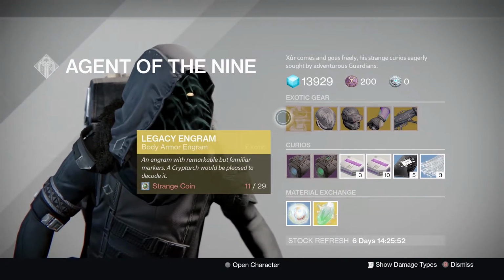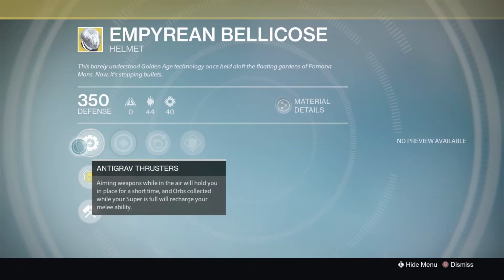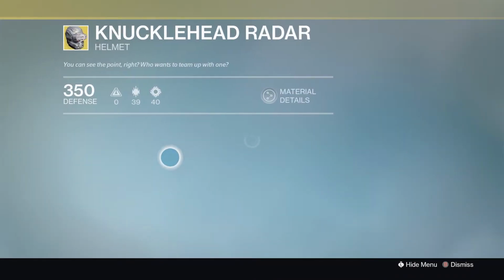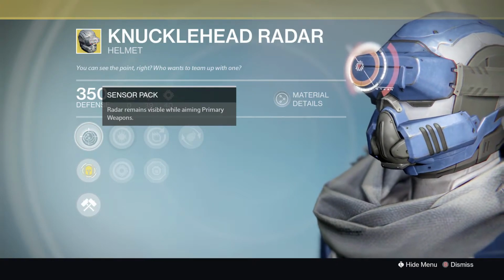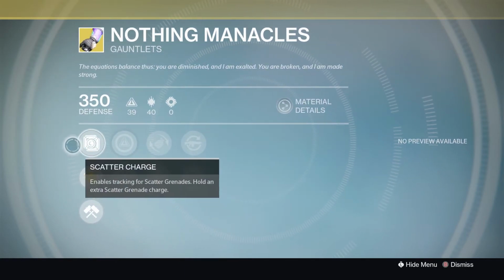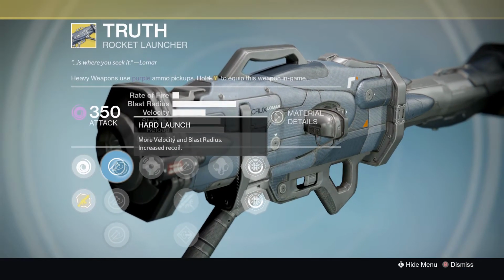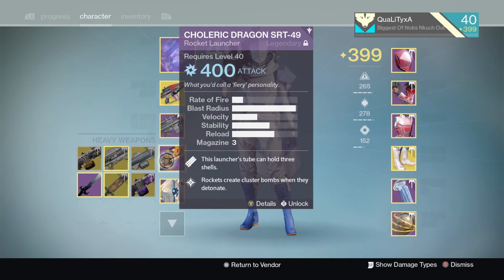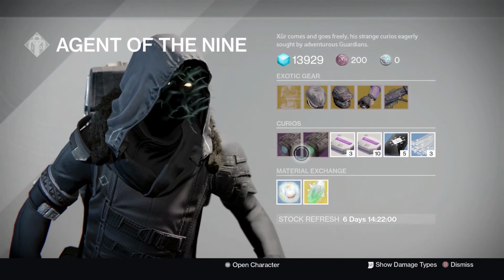Destiny - Xur Stock And Location And Is The Truth Really Worth It! 10th-12th March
Xur Location March 10, 2017. Destiny Where is Xur March 10, 2017. Xur, Agent of the Nine is at the Tower selling Rise of Iron exotic armor and exotic weapons. Xur has the Truth Exotic Rocket Launcher, Empyrean Bellicose (Titan Exotic), Knucklehead Radar (Hunter Exotic) and Nothing Manacles (Warlock Exotic) Destiny Xur Agent of the Nine is a strange coin vendor

Earn Money Today! And Get Partnered!

Destiny Rise of Iron: Xur Location and Exotic Armor & Weapons for Week 131 (March 10-12
Destiny - XUR LOCATION 3-10-17! XUR INVENTORY!
Destiny Xur Location/Exotic Inventory March 10, 2017. TRUTH EXOTIC ROCKET LAUNCHER!
Destiny Xur March 10th - Xur's Location & Stat Rolls | Destiny Rise of Iron Exotics
Destiny | Xur Location & Inventory 10th March 2017 (Xur Exotics - Week 131)
Xur Location March 10 2017 Destiny Where is Xur 3/10/2017 Destiny The Dawning
Xur Inventory Review and Location (March 10 - 12)
Destiny - Xur Location & Inventory for 3-10-17 / March 10, 2017 - Rise of Iron!
Destiny Xur Inventory Review Mar 10th, 2017 - The Truth